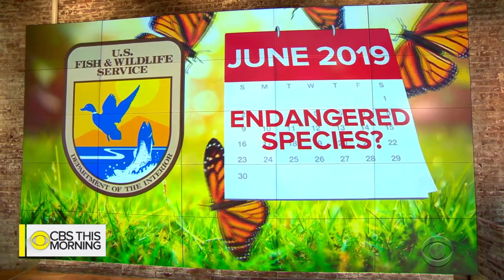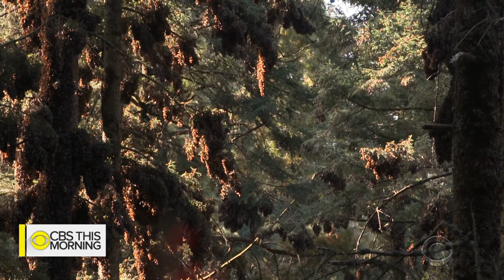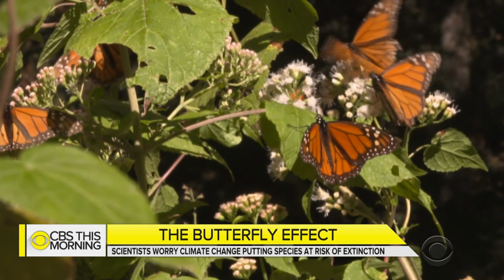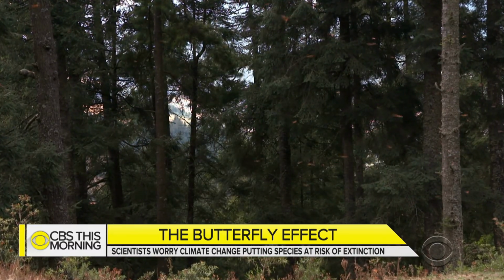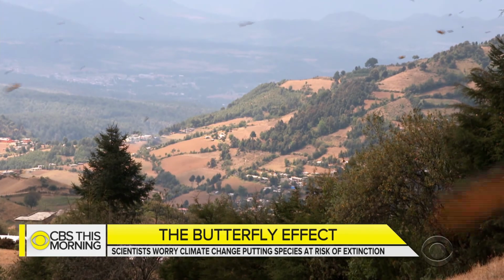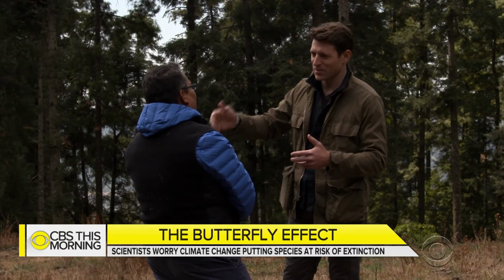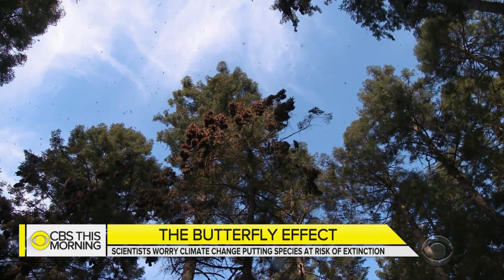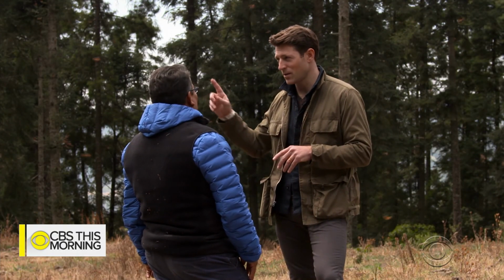2019 CTM Butterflies Migration